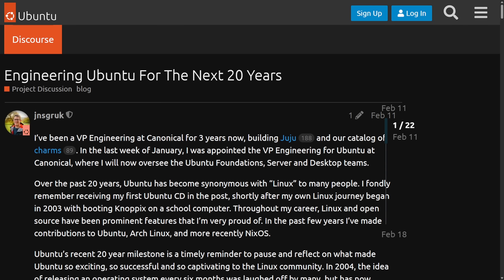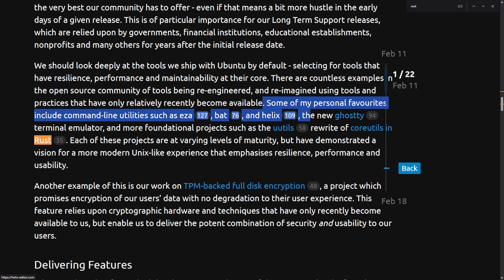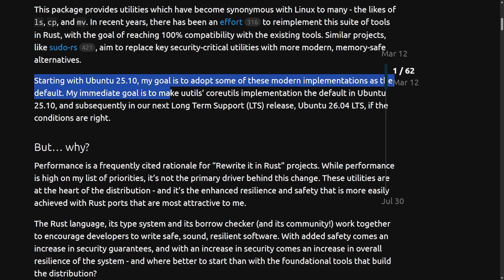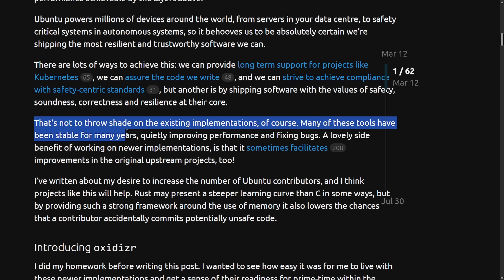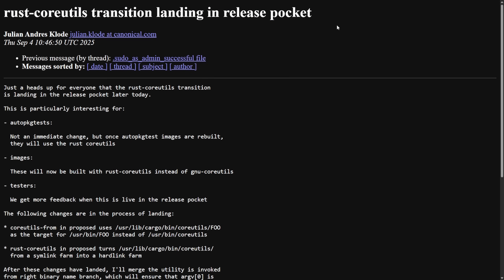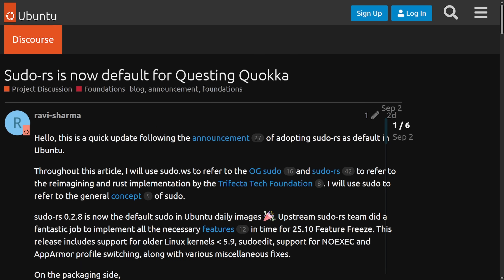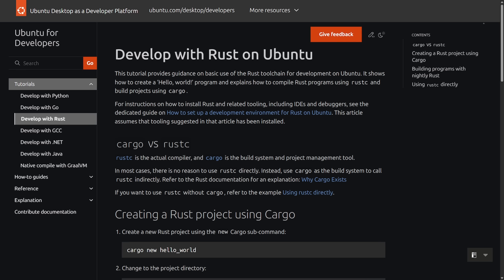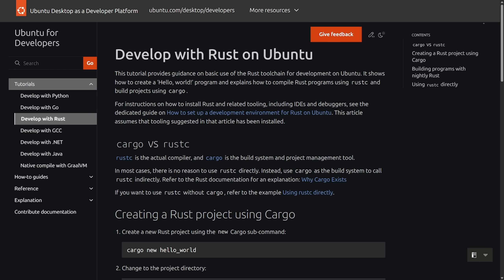Ubuntu Linux is Getting Rusty..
Ubuntu Linux had made announcements that it's going to be switching tools like the C based Core Utils to the Rust based equivalents. This is all a plan to replace C based foundational programs with Rust. Canonical's plan for the future of Ubuntu.. is it Rust?